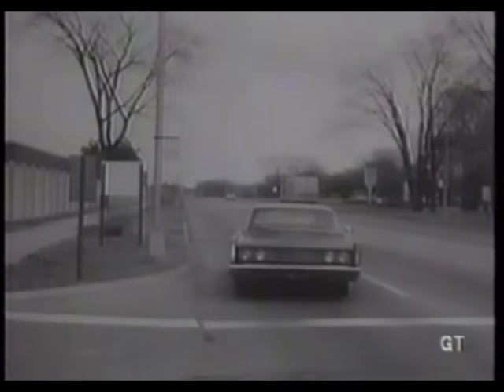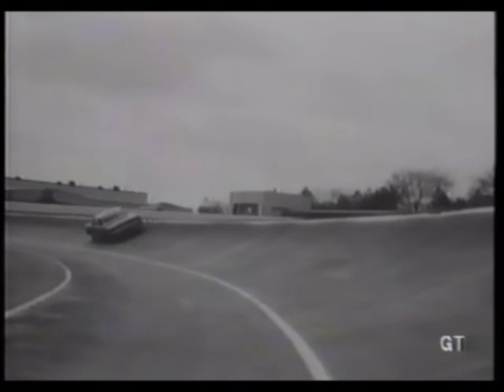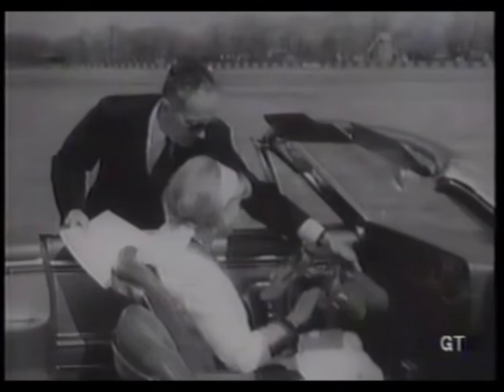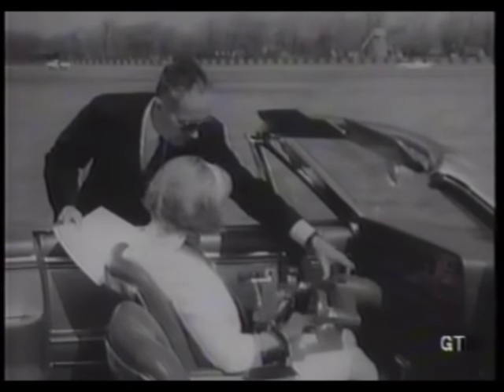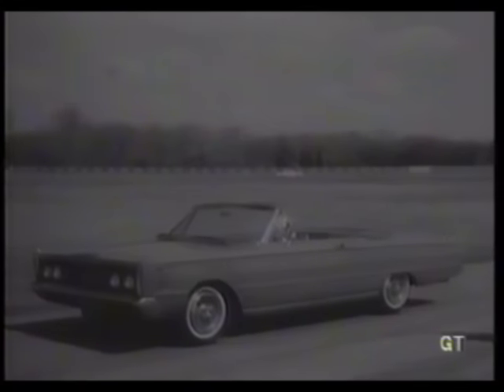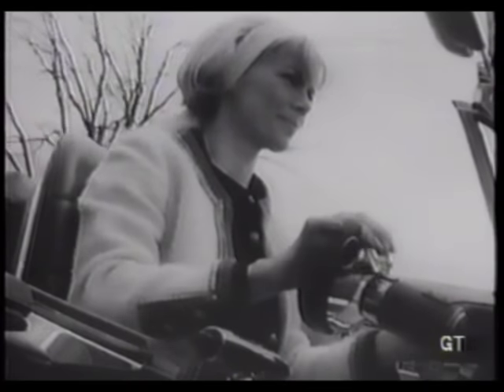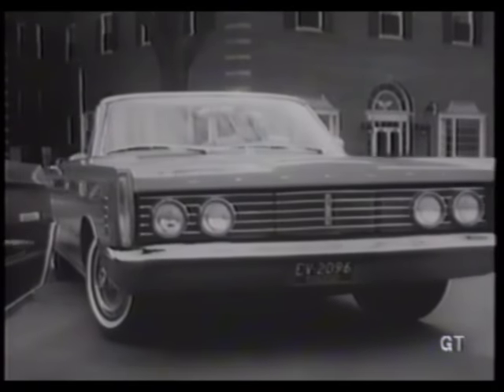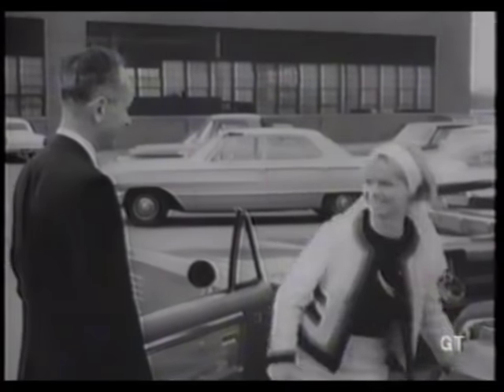1965 Ford promo film- Experimental 'Wrist-Twist' steering control on a Mercury Park Lane convertible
This is a film made by Ford Motor Company from 1965, demonstrating an experimental new device that replaces the steering wheel called the Wrist-Twist steering control.